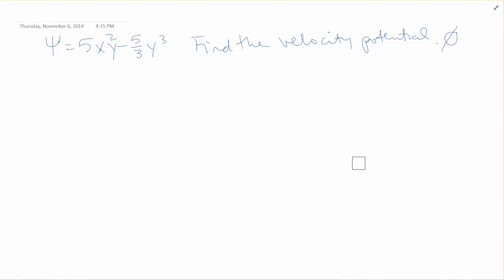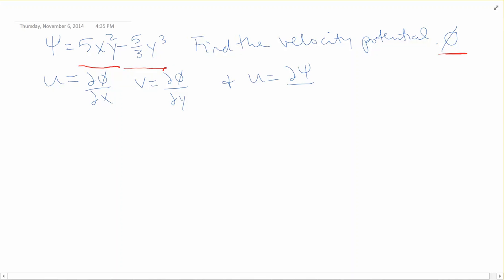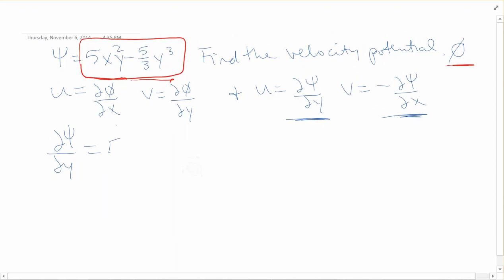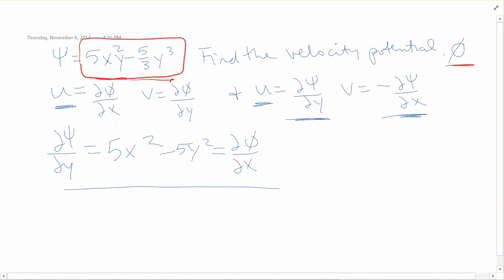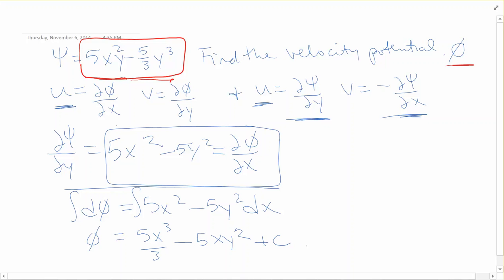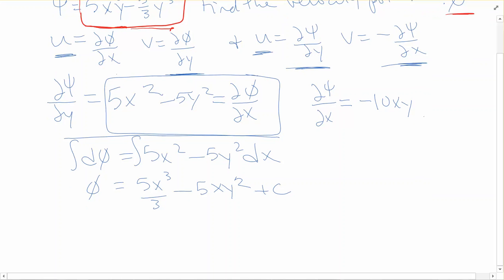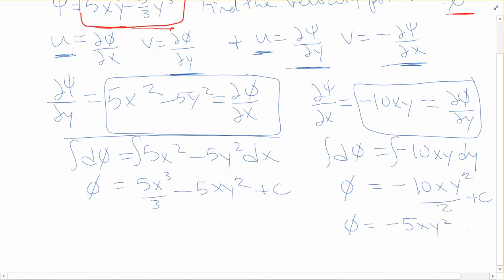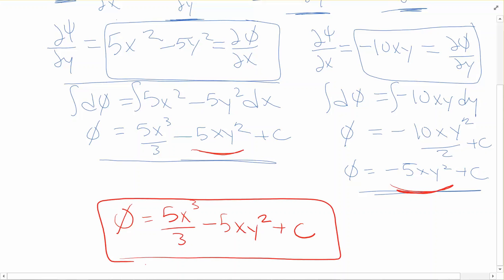fluid mechanics prob 4 hmwk 11 stream function and velocity potential